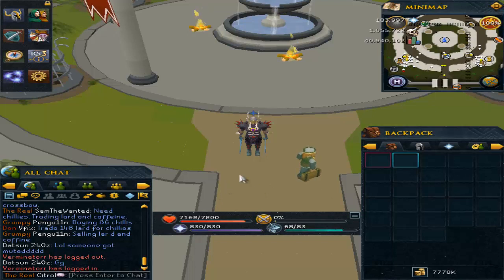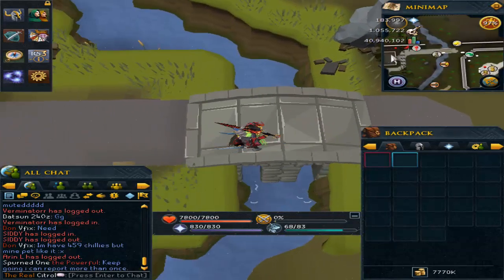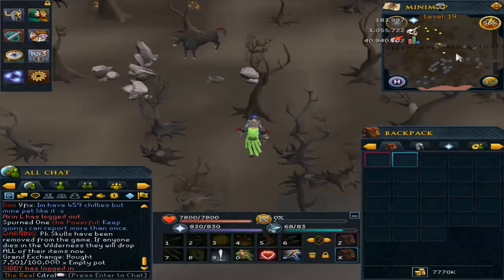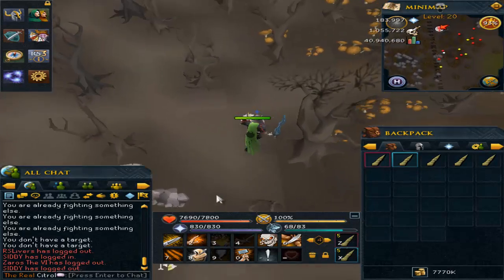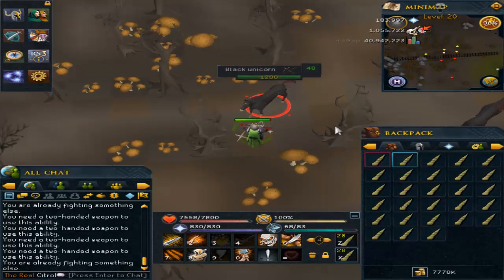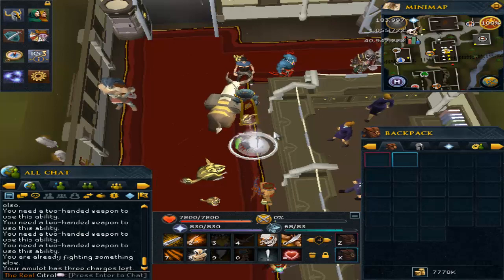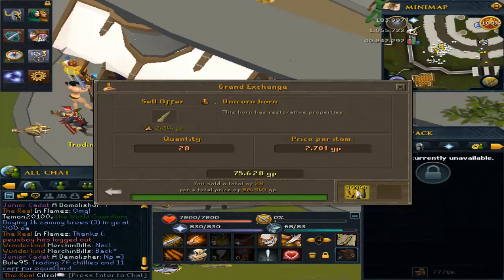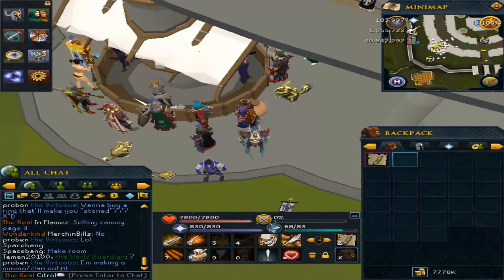Runescape 3 NO REQUIREMENTS Money Making Guide 800k per hour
Hey :D Welcome to my Runescape Daily Upload Channel, Miss my last video?